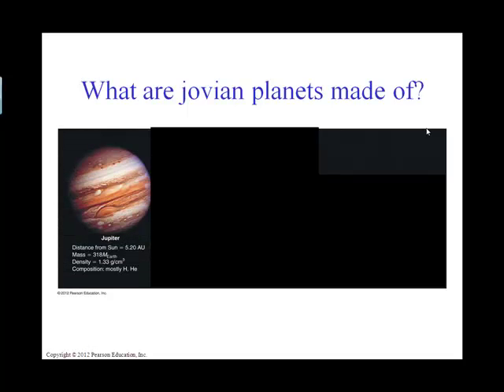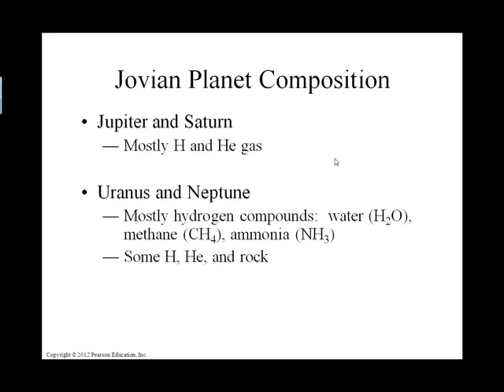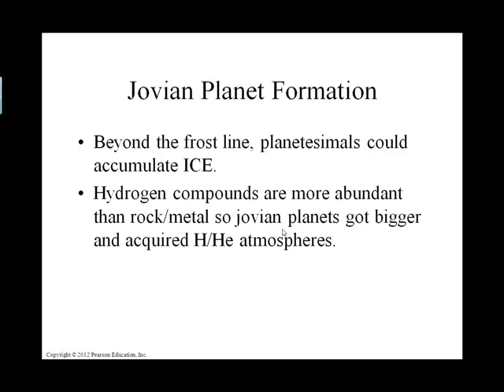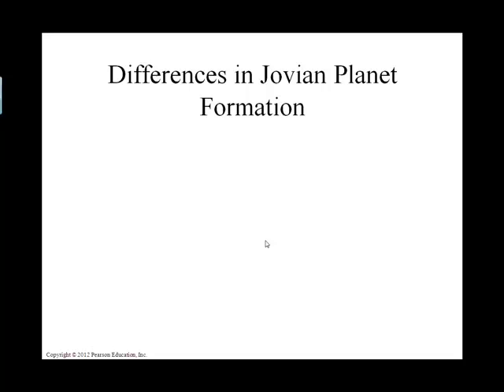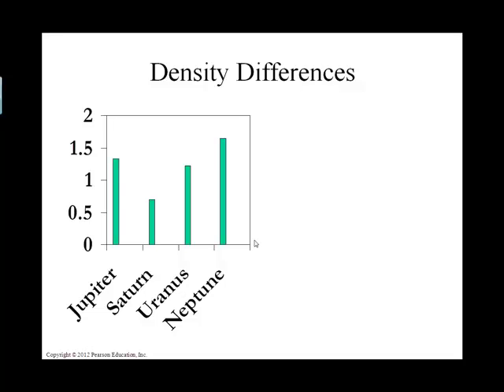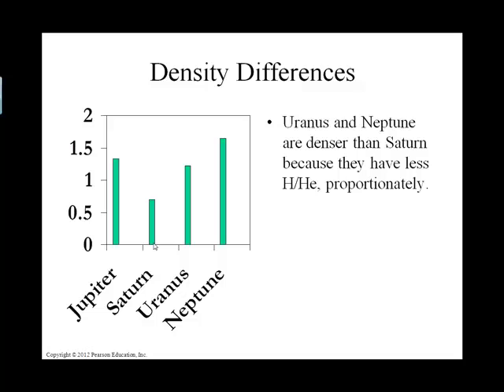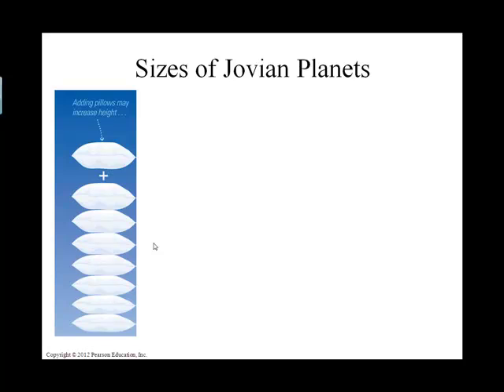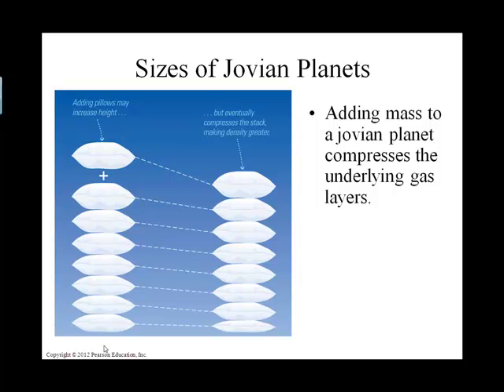Ch08A Jovian Planet Formation and Density